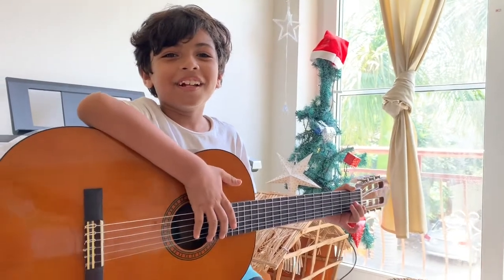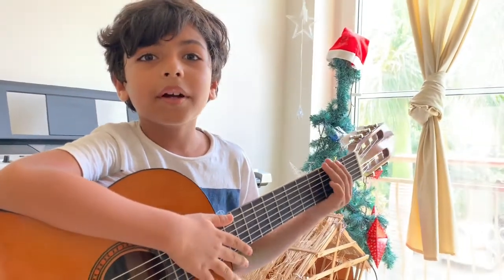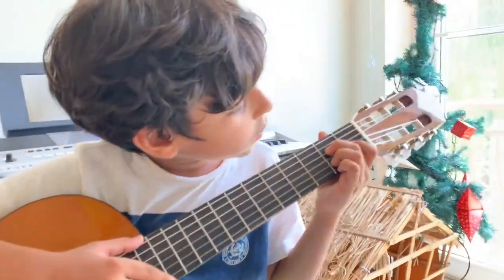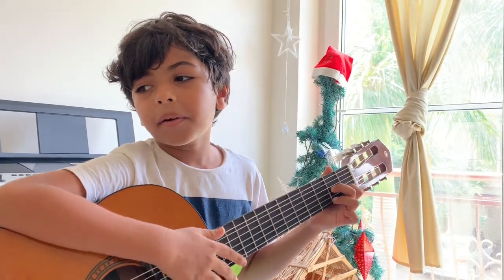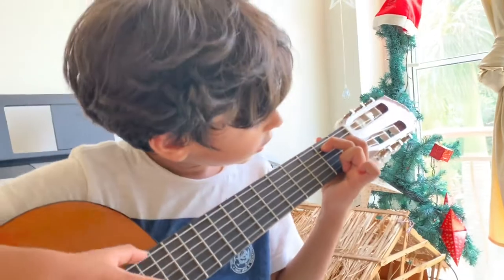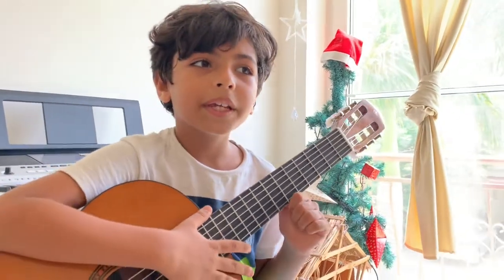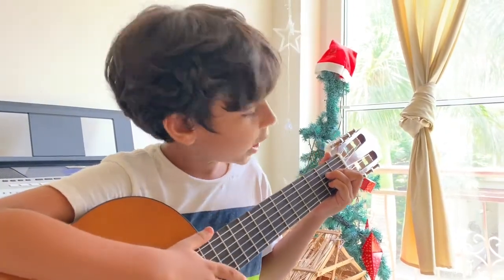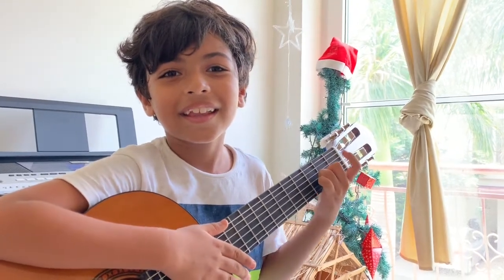Rudraksha guitar lesson Chords 2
A7, D7, B7, D#diminished